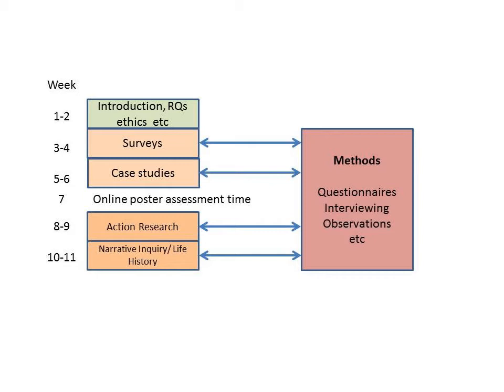introduction to research methods